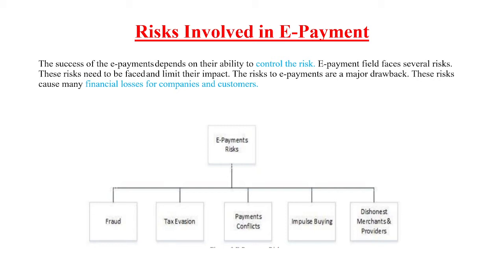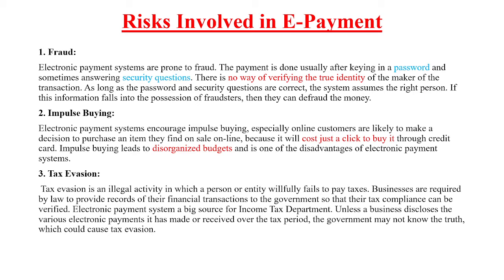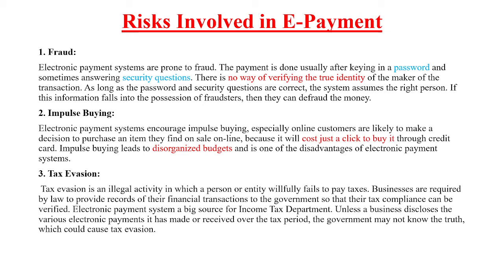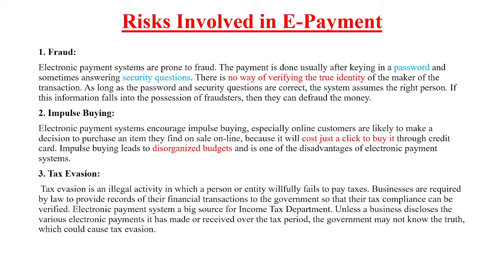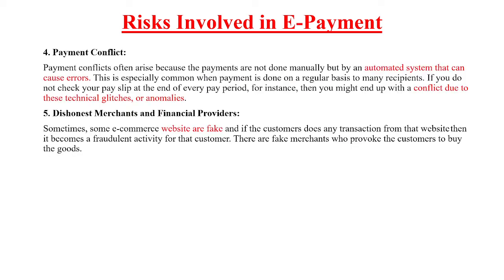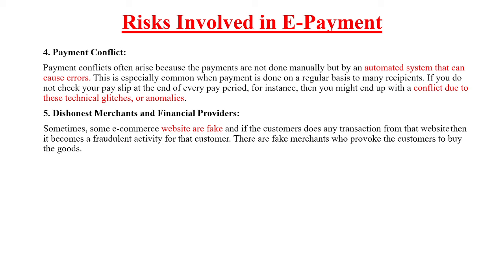Risks in E Payment System |Rajini Kiranmai